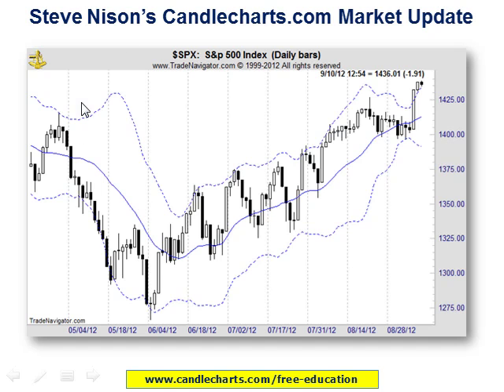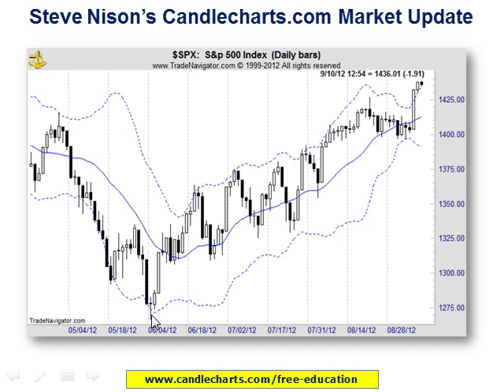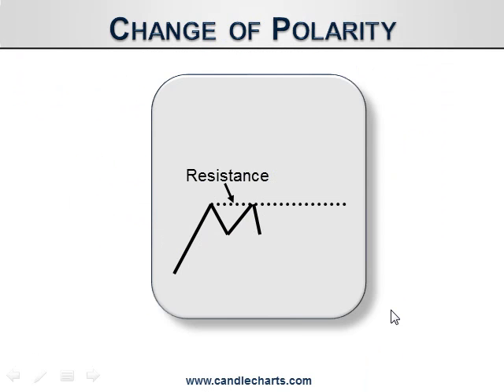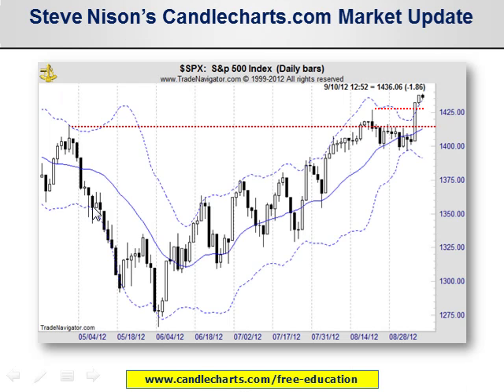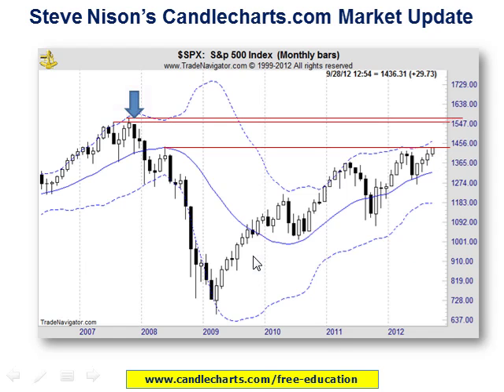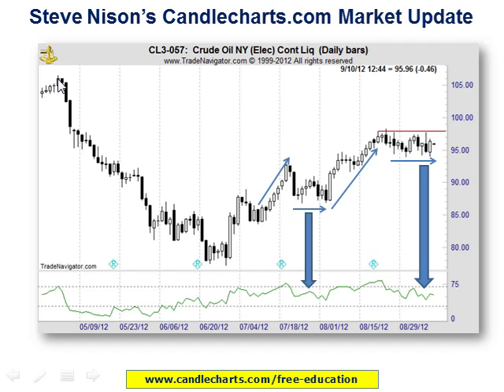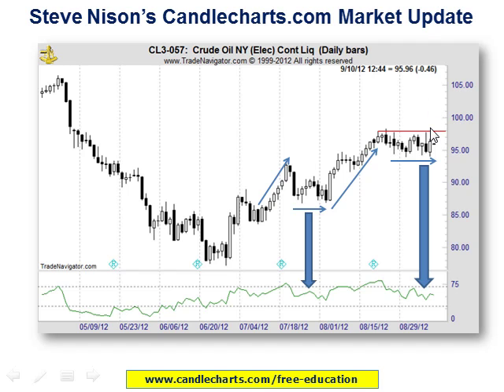Steve Nison's Market Update 9/10/2012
In this market update, Steve Nison shows you what to look for next in S&P breakouts.

Plus, a close look at whether or not crude oil is ready to rally.

For more information about Steve Nison's candlestick educational programs, or to subscribe to his free newsletter, go “This presentation is for educational purposes only and the opinions expressed are those of the presenter only. All trades presented are NOT TRADED IN A LIVE ACCOUNT and should be considered hypothetical.” Risk Disclosure